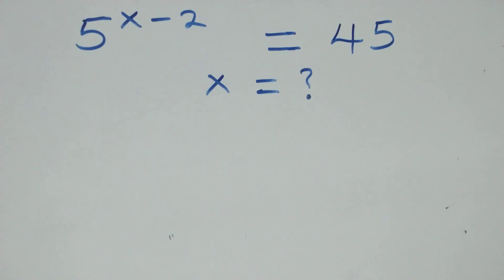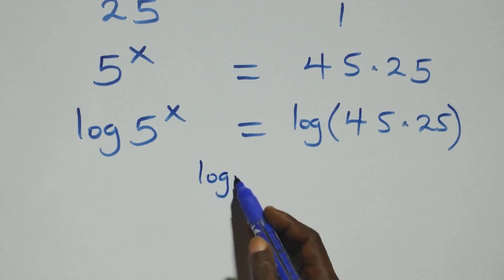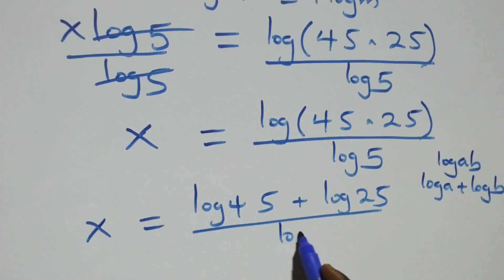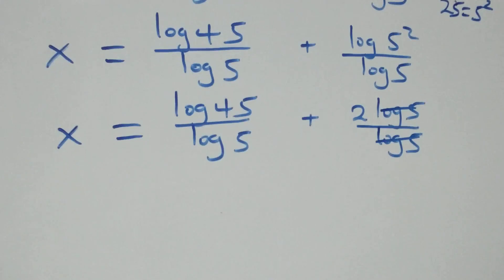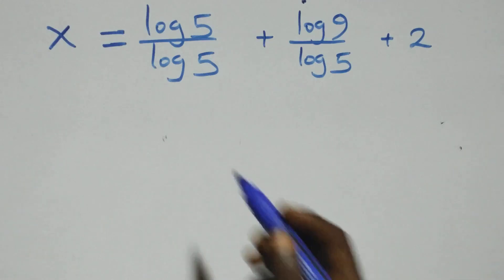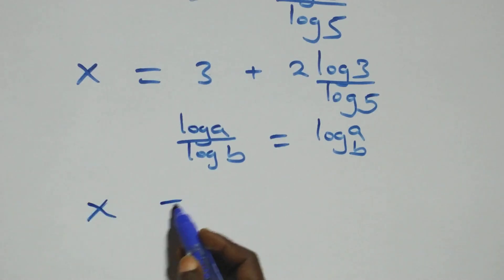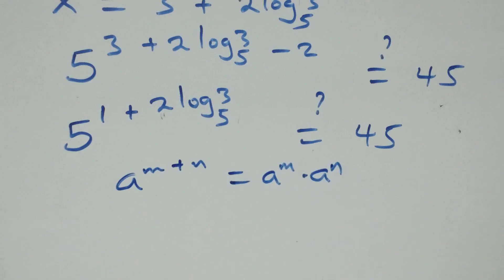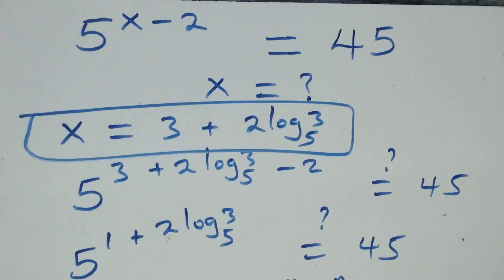Germany | Can you solve this? | Math Olympiad